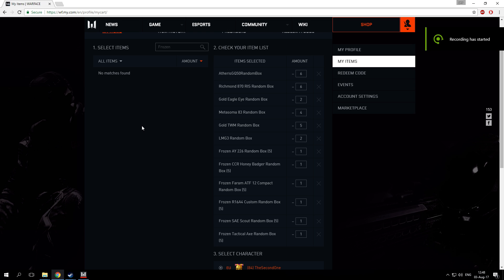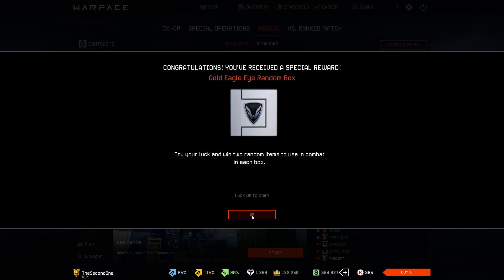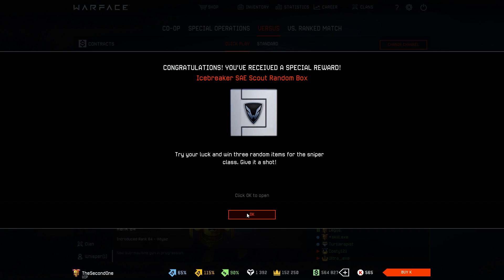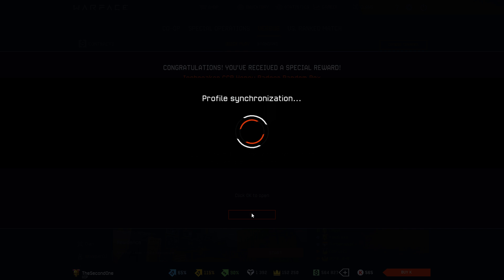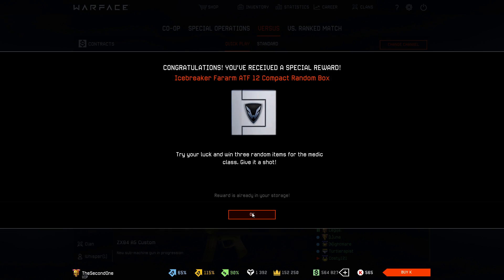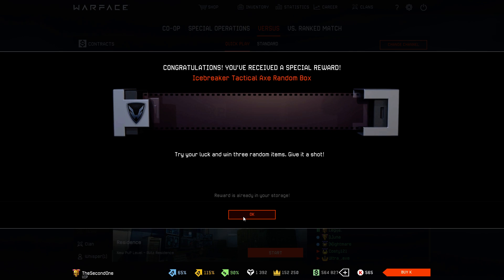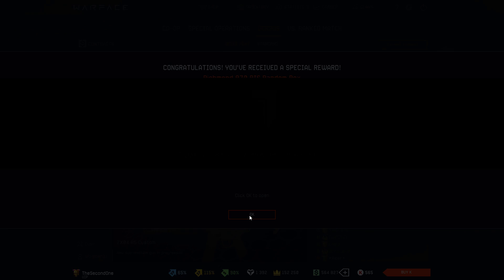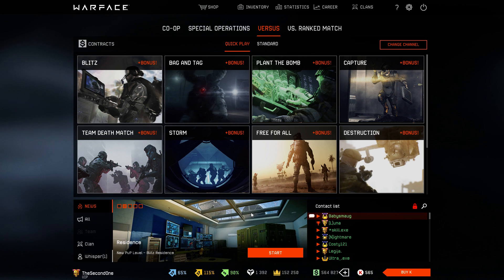Warface - 55 Event Boxes Opening